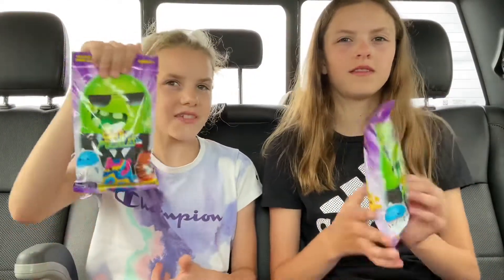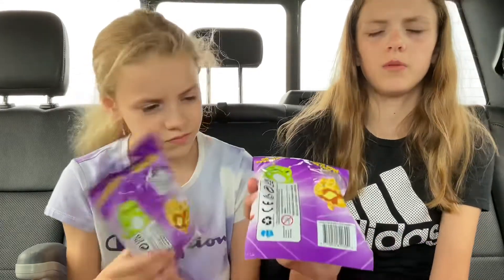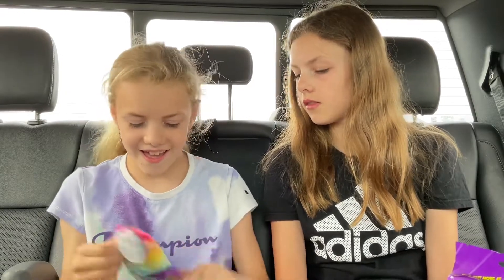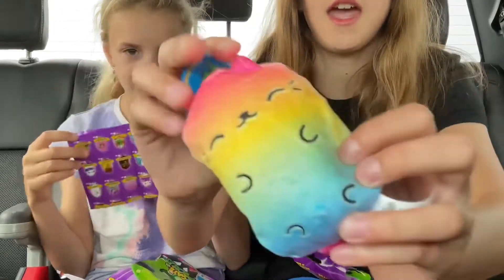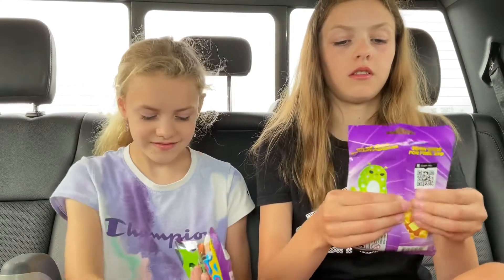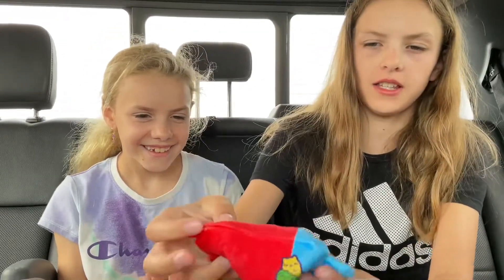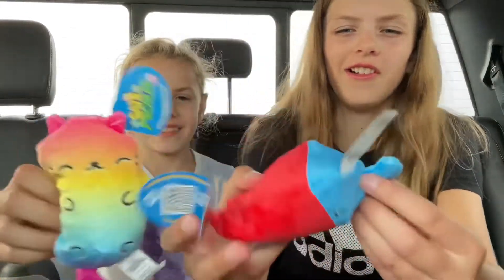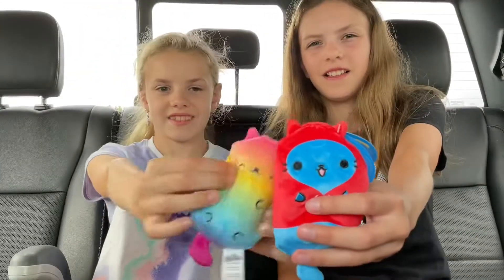Finding Cats Vs Pickles at 5 Below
On the hunt for Cats Vs Pickles at 5 Below with the crew from @funstuffedchannel